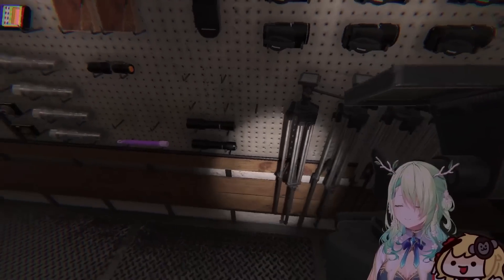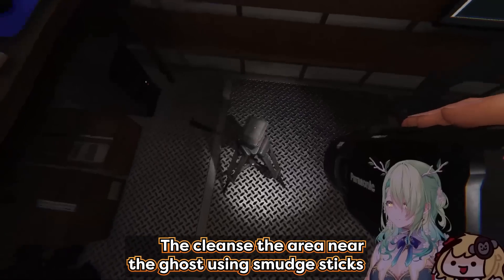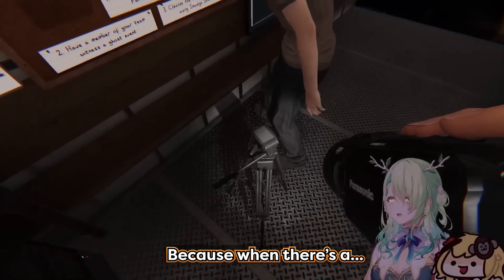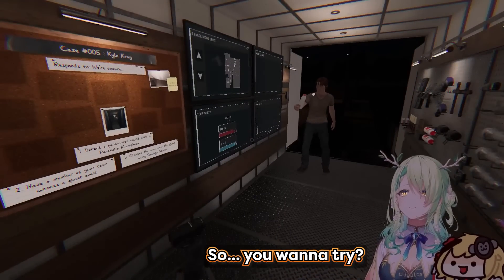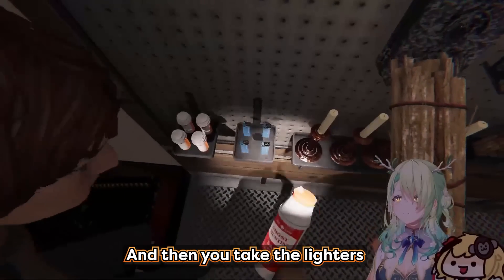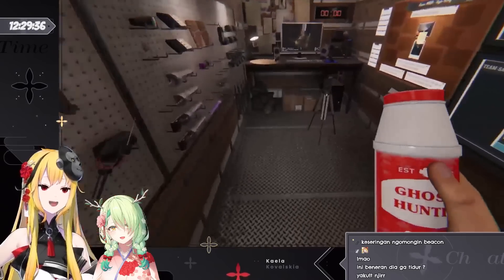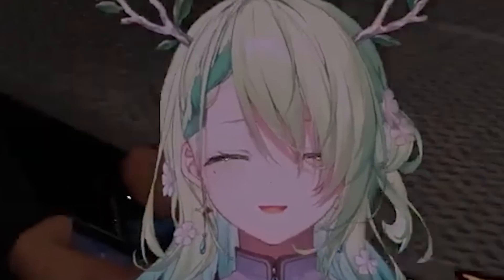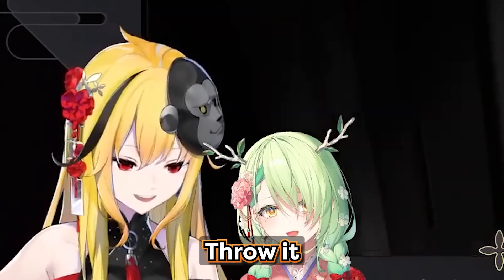Ela is amazed by how tidy Fauna is even on Phasmophobia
maybe i should tidy up my room too...